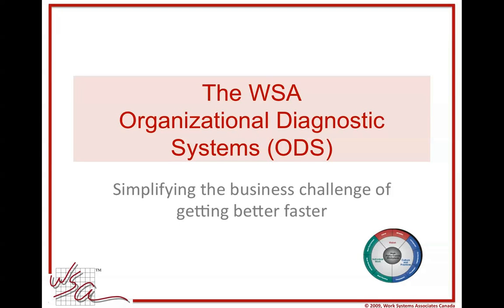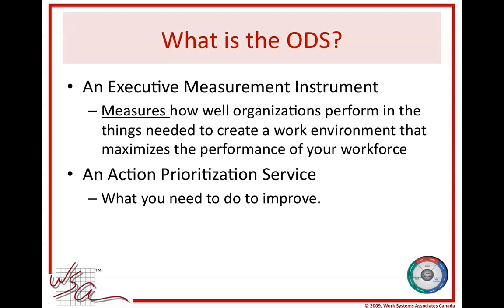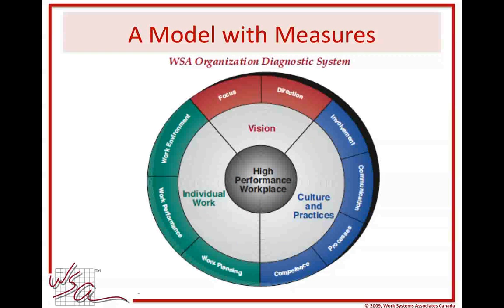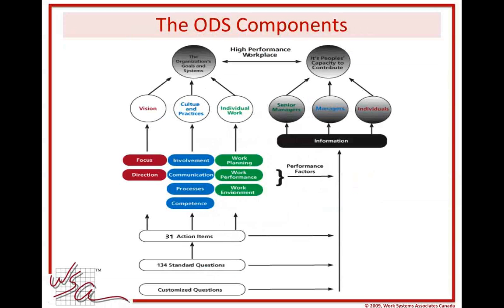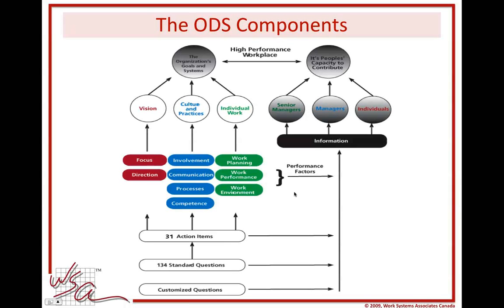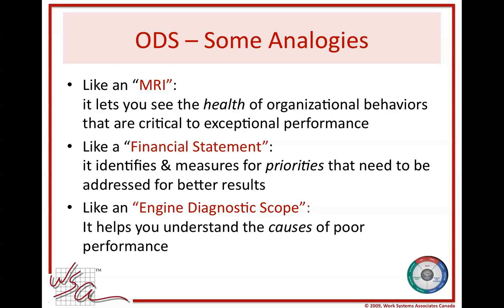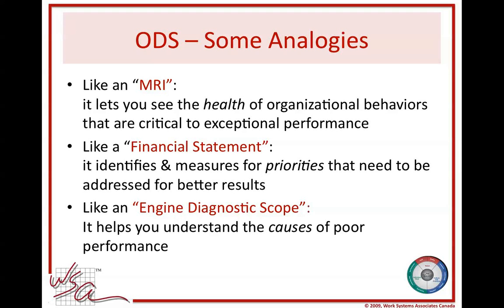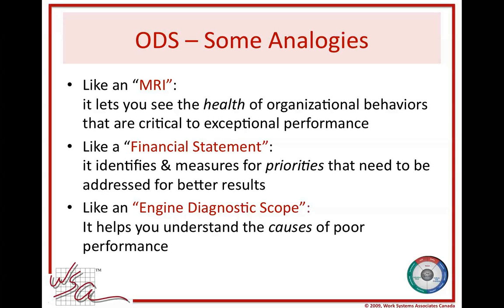Organizational Health Assessment Introduction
This video provides an introduction to the Organizational Health Assessment and what it entails.  It is hosted by Work Systems Associates Canada President & CEO Howard Corbett.

Assess and Benchmark The Health of the Human Side of Your Organization

Strong organizational healthis a pre-requisite to creating sustainable performance advantage ... and understanding and assessing the health of your organization is a vital first step to undertaking an organizational transformation.  After all, if you don't know where you are, how can you determine the best path to getting where you want to go?

When you creating a healthy environment, it enables your organization to tap into and harness the incredible and collective intelligence available to you through your people.  Imagine how much better your organization will perform when you have a culture of:

 - Minimal politics
 - Minimal confusion
 - High degree of morale
 - High degree of productivity
 - People come to work excited to get things done
 - People get a lot of things done in a short period of time
 - Very low turnover among good people

Contact Work Systems today to learn more about how our Organizational Health Assessment can help you transform the culture of your organization and build sustainable performance advantage.